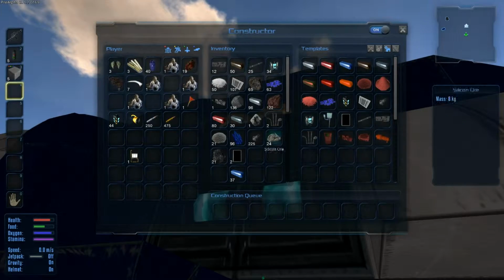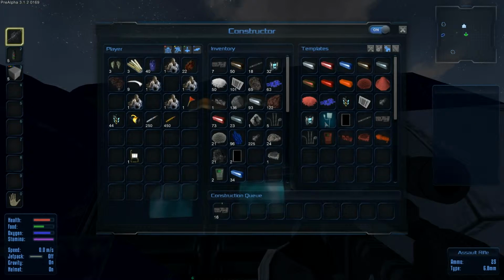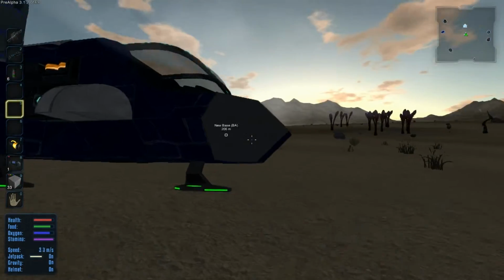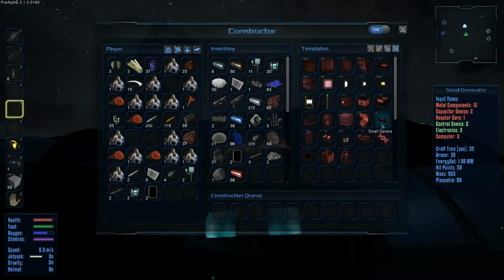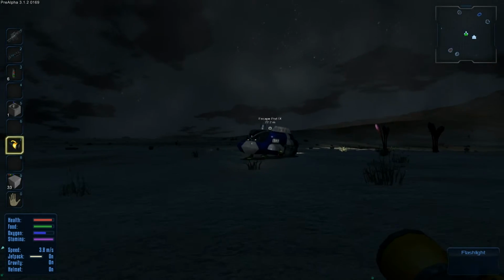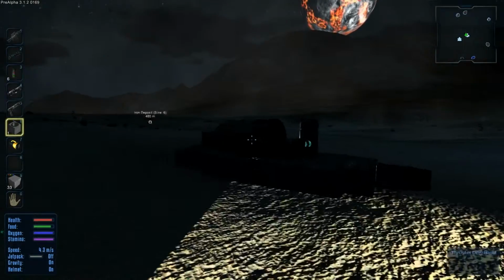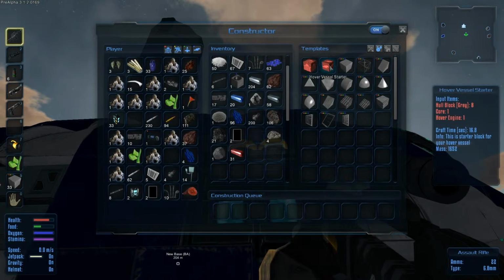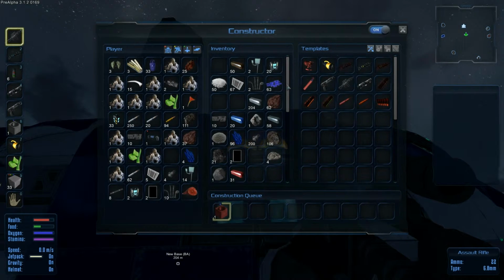Let's Play EMPYRION GALACTIC SURVIVAL Gameplay Part 6 - HV COMPLETE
This episode of Empyrion Galactic Survival i gradually and finally build a Hover Vehicle that works...

Did you enjoy it? Then CLICK that LIKE button so hard it HURTS!

Game Features:

Building and construction: You can build everything out of blocks & building parts: capital vessels, small vessels, ground vessels as well as space & planetary stations.
Survival mode: Survival is key - try to stay alive in a hostile environment. Food and oxygen are rare, resources scarce and dangers lurk around – be well prepared.
Creative mode: Freely build on planets or in space and do not care for food, resources or enemies.
Space and land combats: Empyrion features a variety of enemies reaching from (peaceful and hostile) creatures living on planets to aggressive robot drones that can attack you in space and on planets.
Single and co-operative: Besides single player, Empyrion supports co-operative gameplay with your friends.
Farming and food system: Grow your own vegetables and fruits or hunt creatures for their meat to prepare yourself a delicious meal. Find rare plants to prepare medical supplies. It's a true sandbox game!